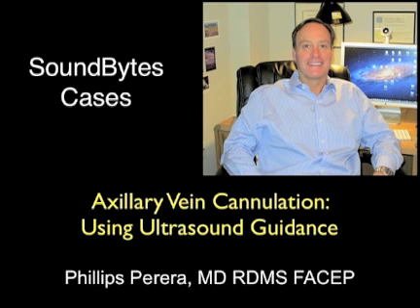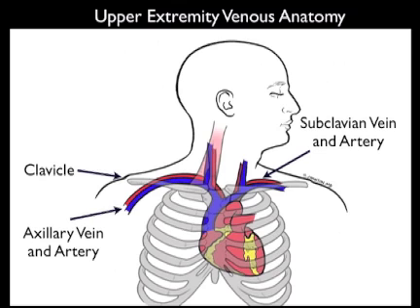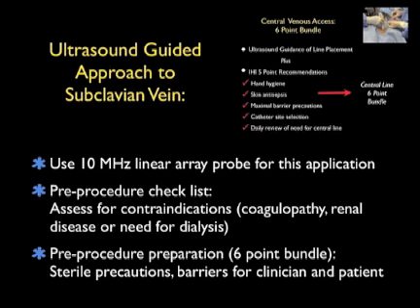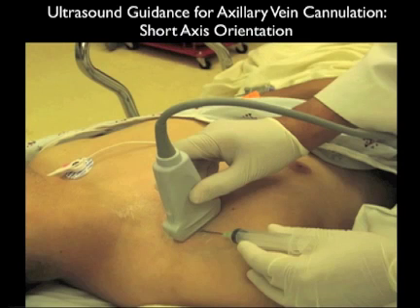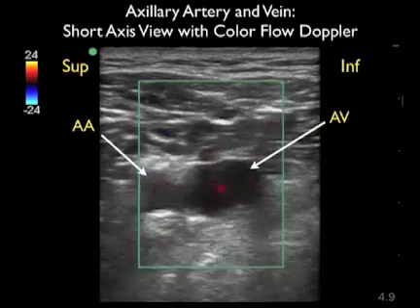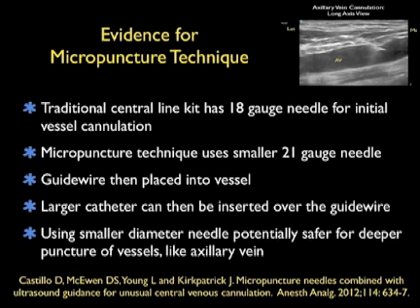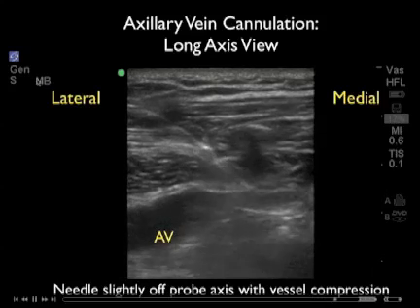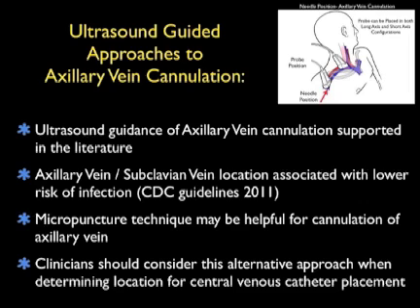How To: Axillary Vein Cannulation - Sonosite Ultrasound.mp4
In this educational video, you will see a demonstration and discussion of an ultrasound-guided Axillary Vein Cannulation.

This video discusses some of the scanning techniques and anatomy landmarks seen when performing an Axillary Vein Cannulation, including patient position, transducer position, identification of structures near the vein, vein depth, and insertion technique.

For a more comprehensive and portable video library, please download the SonoAccess™ IOS app